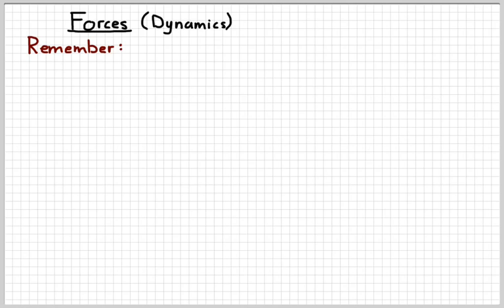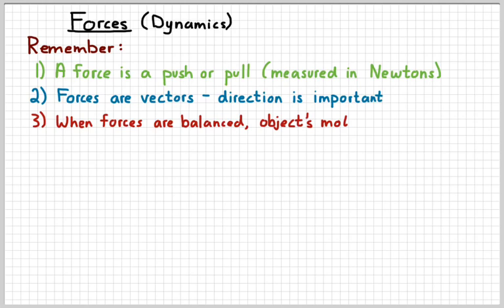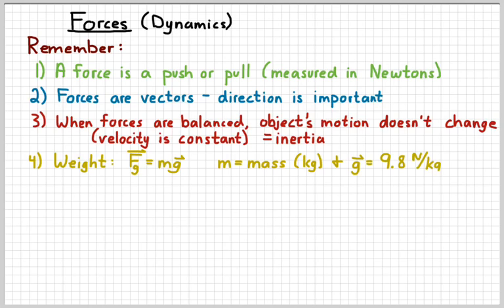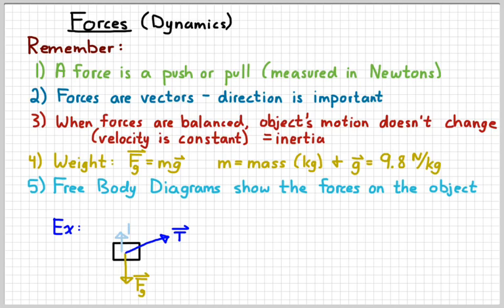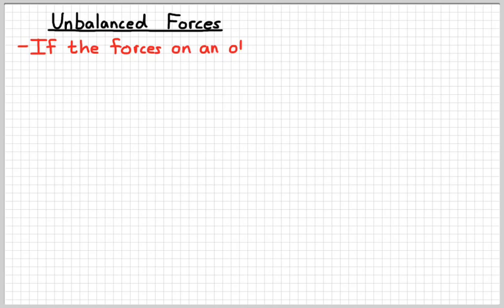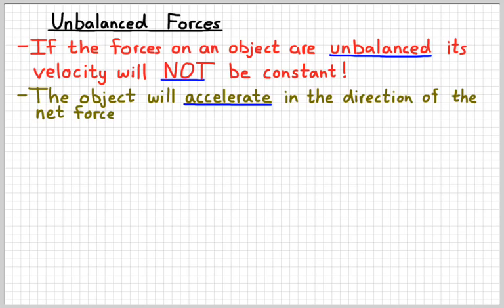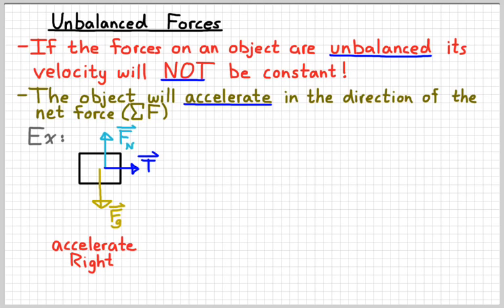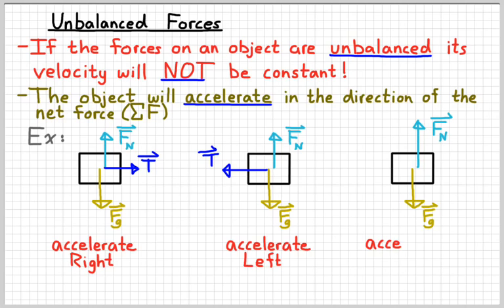AP Physics 1 - Dynamic Forces & Newton's Second Law